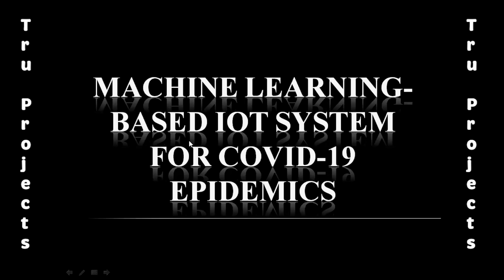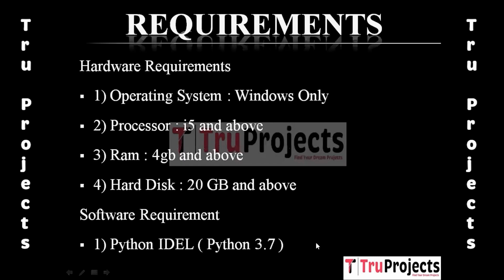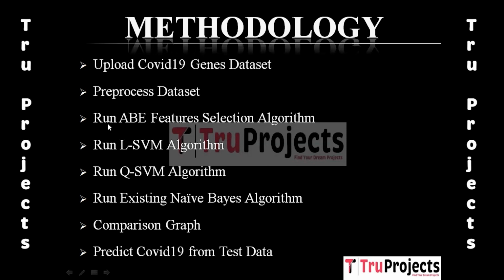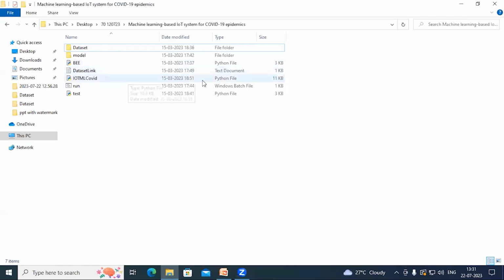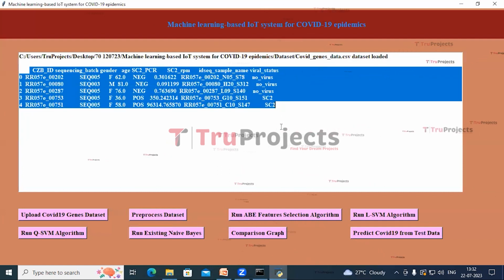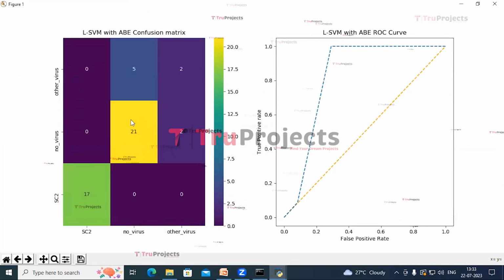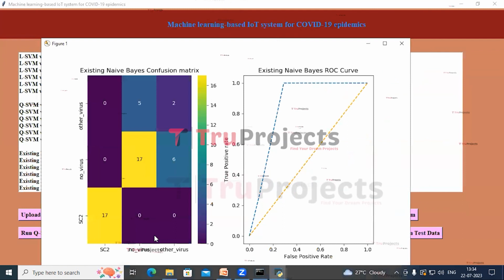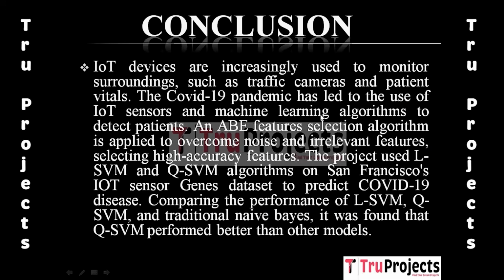Machine learning based IoT system for COVID 19 epidemics